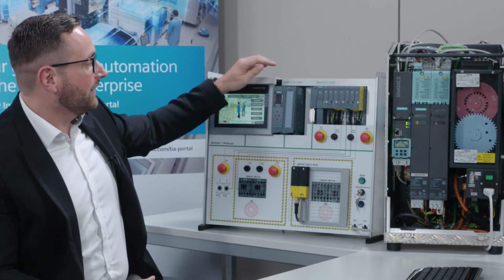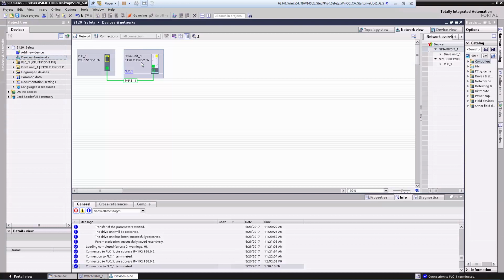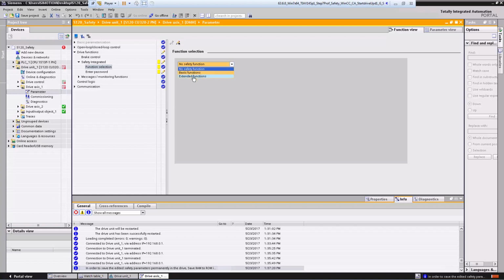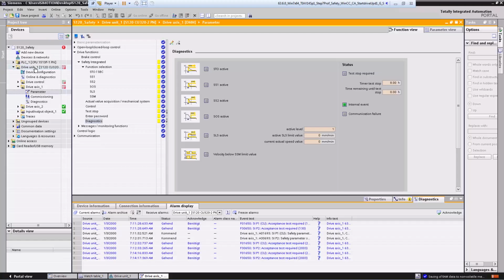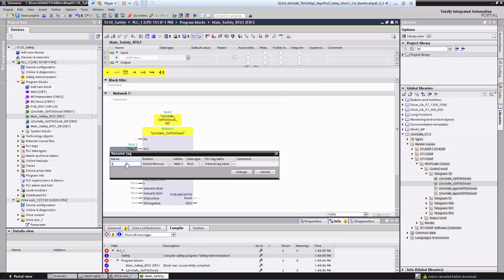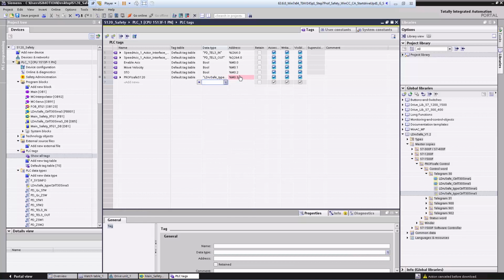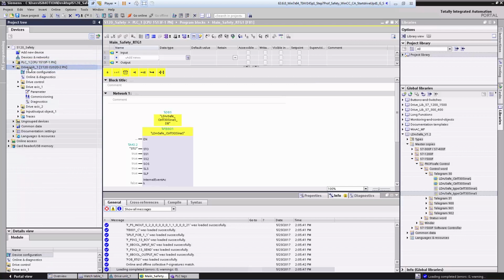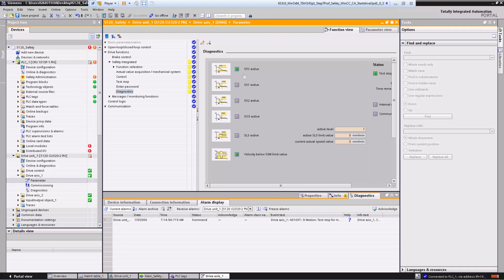Safety Integrated Commissioning of SINAMICS S120 with Startdrive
Learn how you can quickly and easily commission the Safety Integrated functions of the SINAMICS S120 with Startdrive. How it works in the TIA Portal will be explained with two demo cases: a SIMATIC S71500 fail-safe box and a SINAMICS S120 drive box.

Use case: how to write a fail-safe program in the S71500F so that the drive’s Safety Integrated functions can be controlled via PROFIsafe.